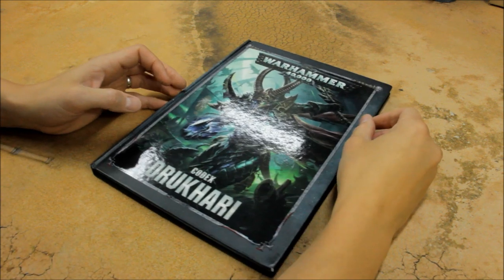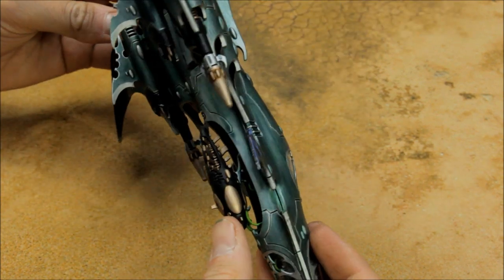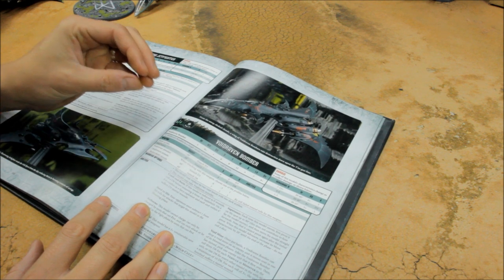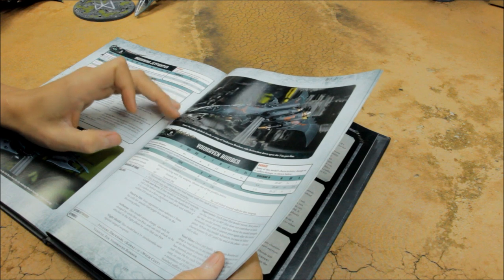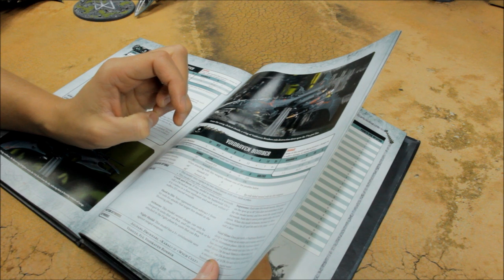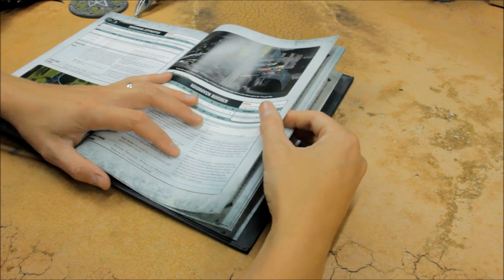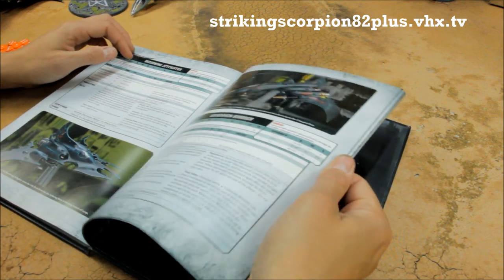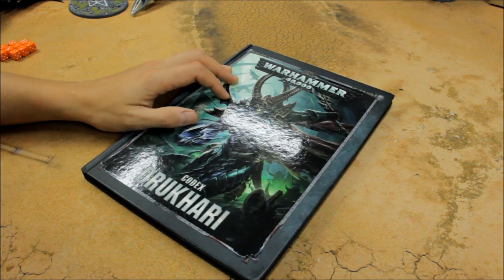Drukhari - Voidraven Bomber Warhammer 40K 8th Edition TACTICS + UNIT SHOWCASE!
Tactics and Showcase video for Drukhari Voidraven Bomber! Enjoy!:)

For game mats and terrain:
gamemat.eu